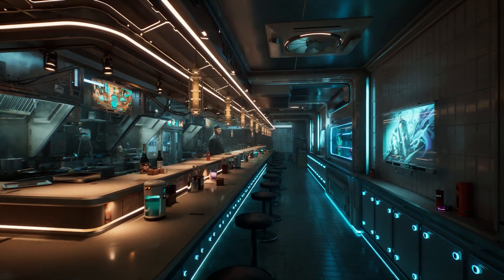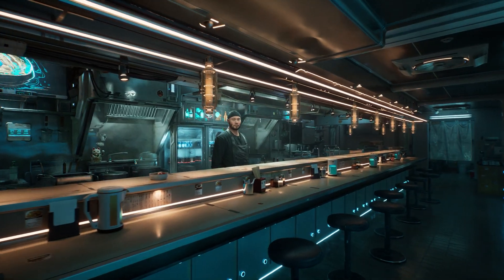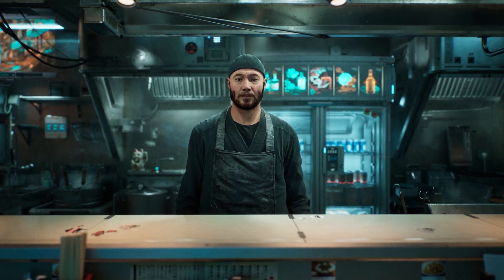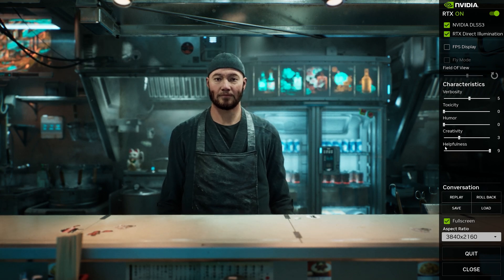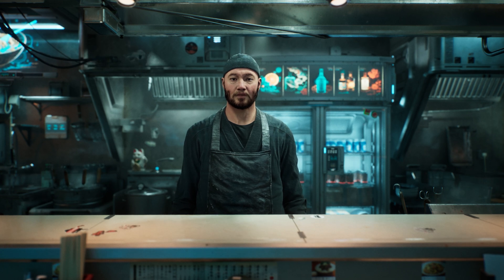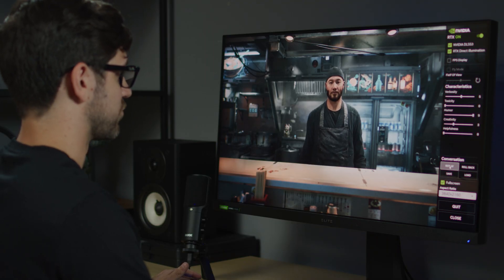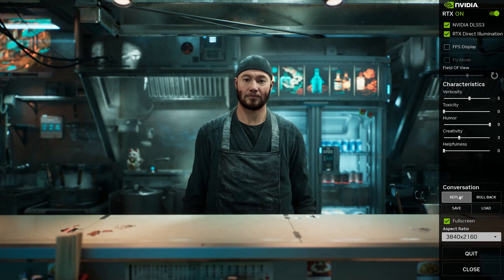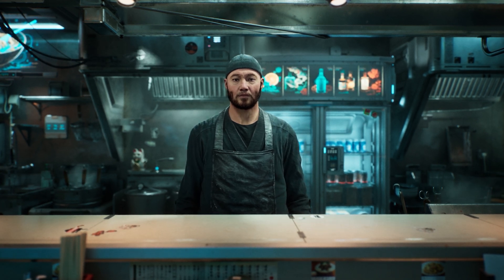NVIDIA ACE Enhanced with Dynamic Responses for Virtual Characters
NVIDIA ACE enables intelligent in game characters powered by Generative AI. Today we are introducing NeMo SteerLM - a model alignment technique that allows developers to train large language models to provide responses aligned with particular attributes ranging from humorous, to toxic, to helpful.

This follow-up to our Computex 2023 demo features Kai having a conversation with Jin, a Ramen Shop owner who has seen some hard times with his Ramen business. Using a SteerLM aligned NeMo Large Language Model, we can influence how Jin responds to a given prompt at inference time.

Sign up to be notified for the latest NVIDIA ACE announcements